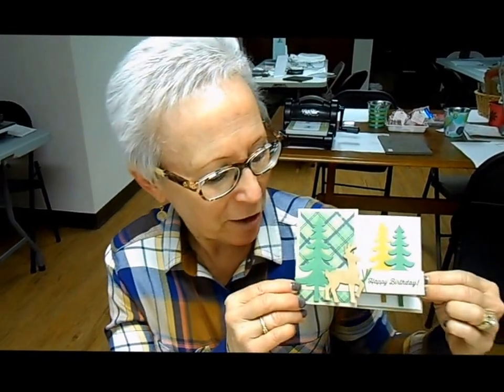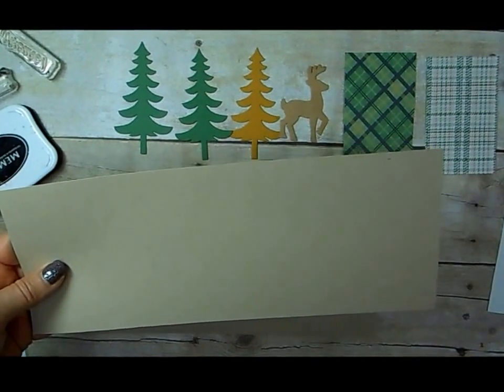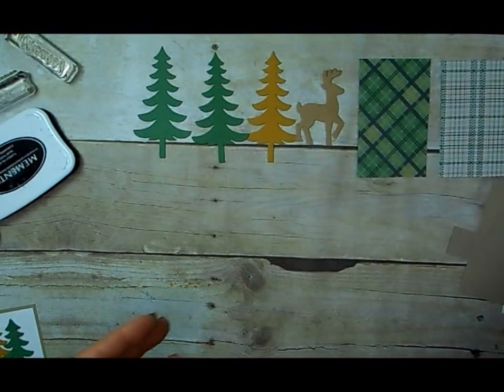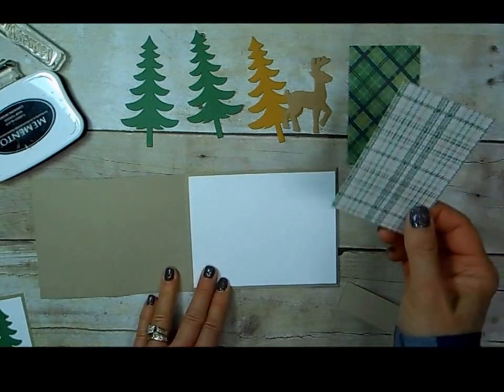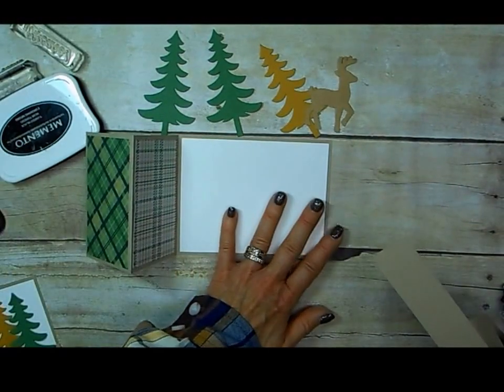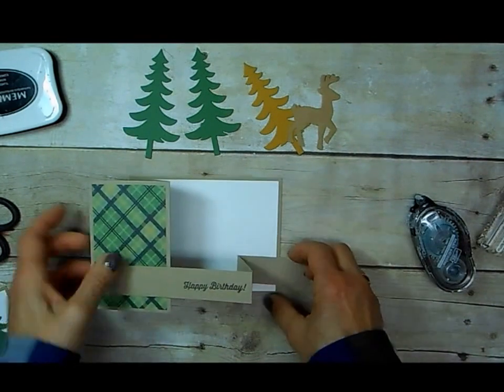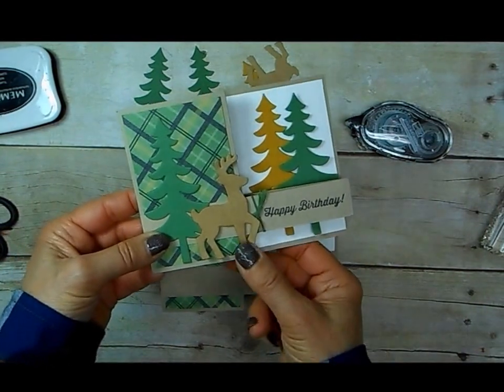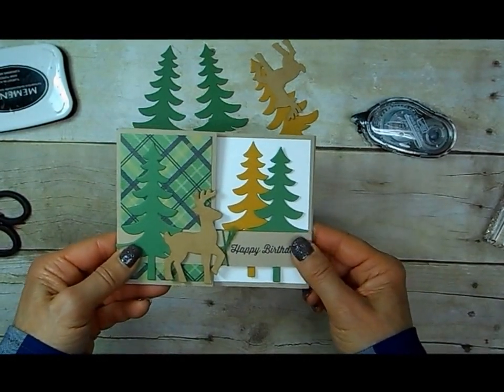Double Z Fold Masculine Birthday Card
Looking for a fun masculine card idea?  You'll love making this fun double z fold card!  Bonus . . . I used Christmas products to do so!  You'll want to check it out!